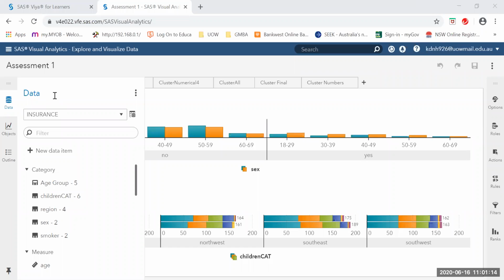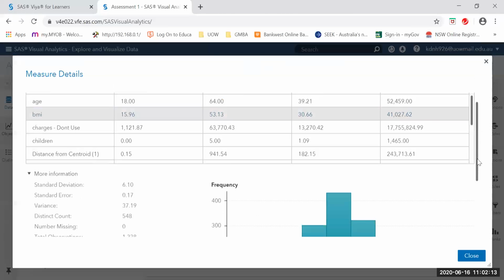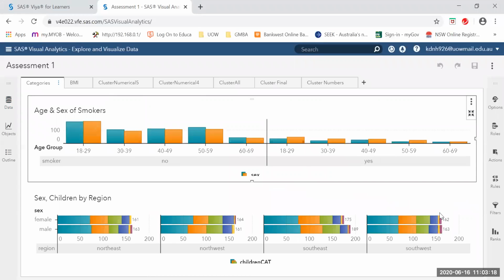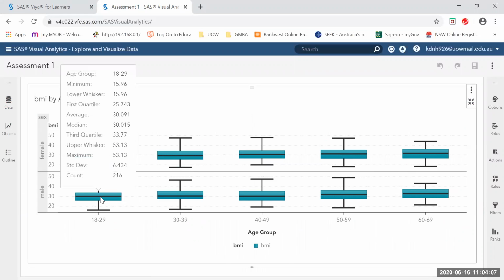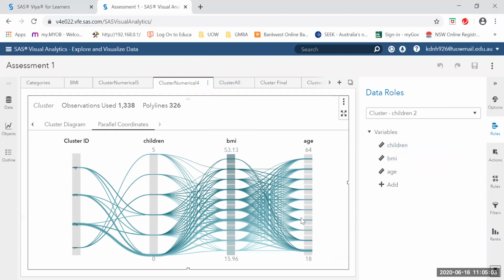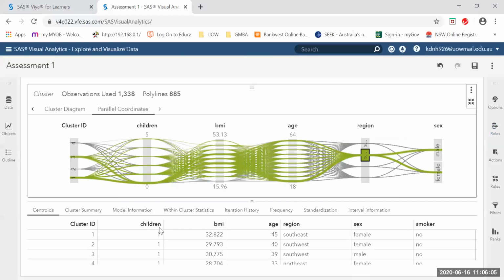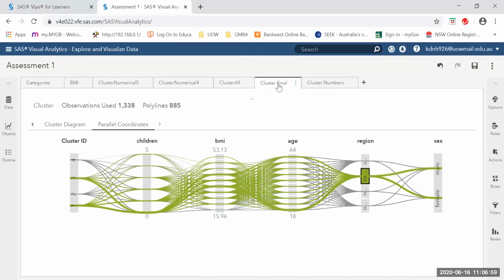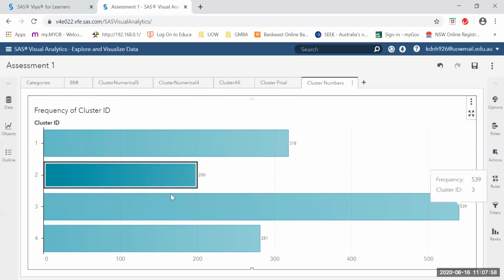Assessment 1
Kristan Heidel 7010291